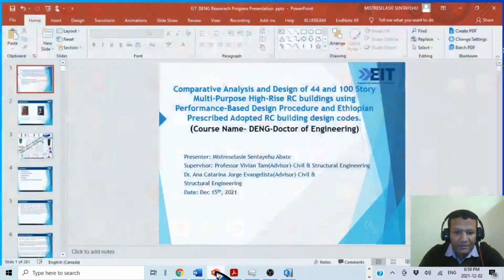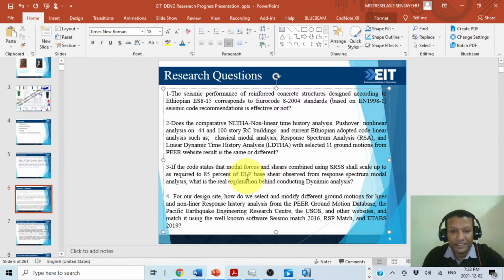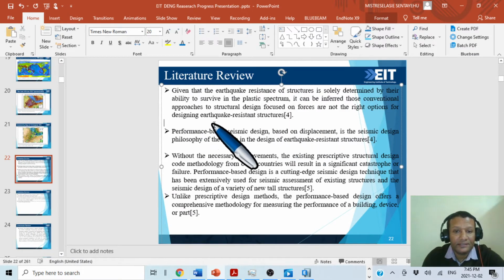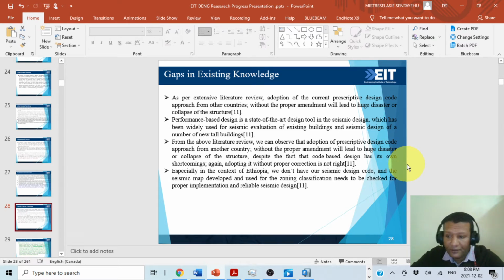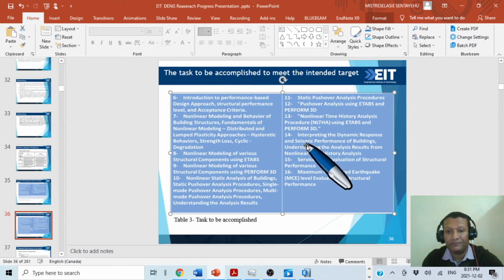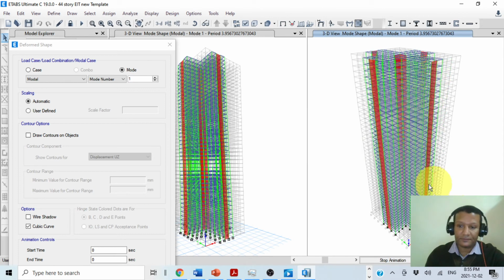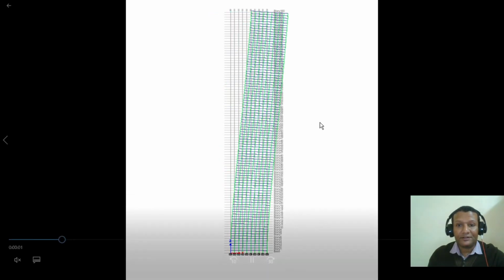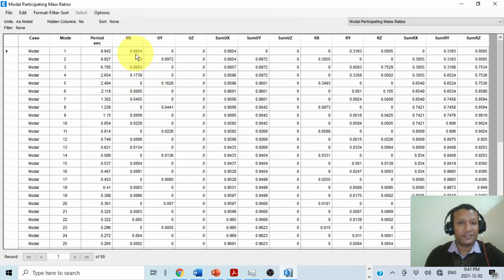EIT Classical Modal Analysis linear 3D Modeling (EIT Research Paper 2021)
State of the Art Performance-Based Design Approach(EIT Research Paper,2021)